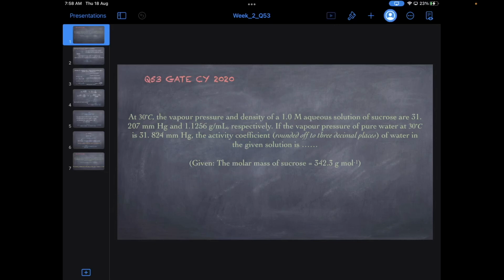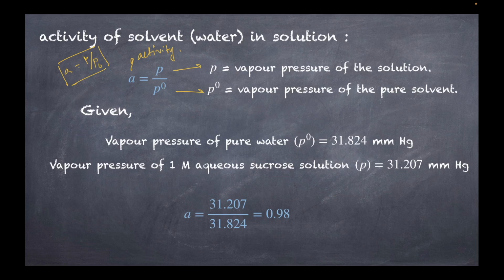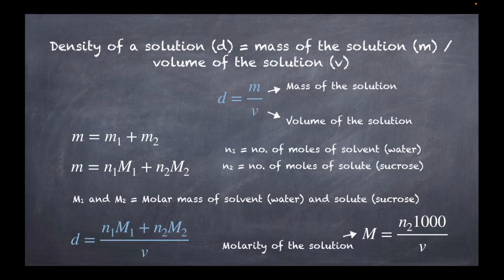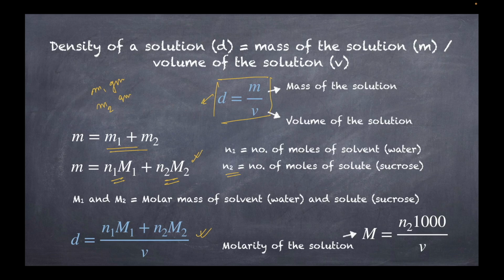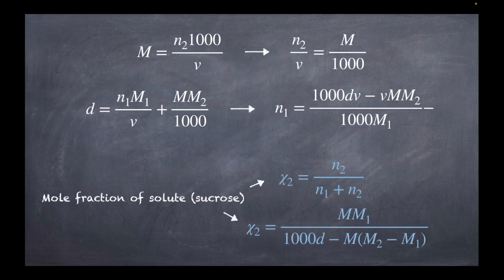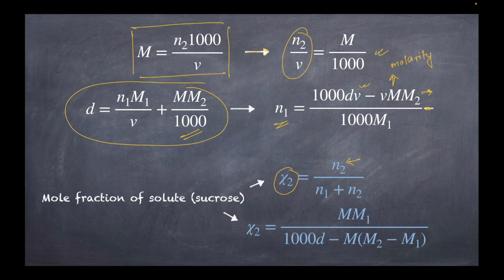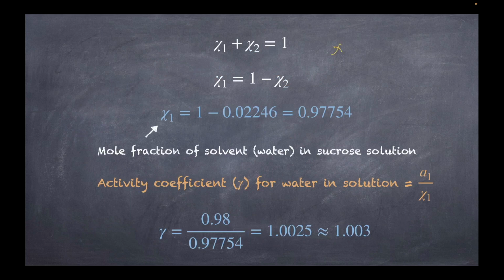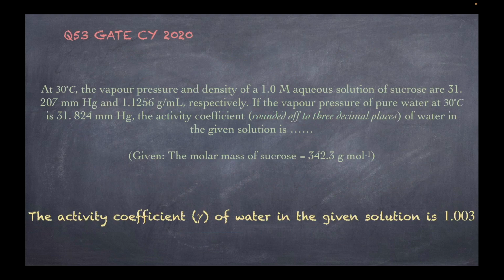Q53 GATE CY 2020